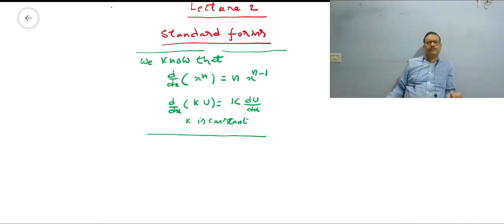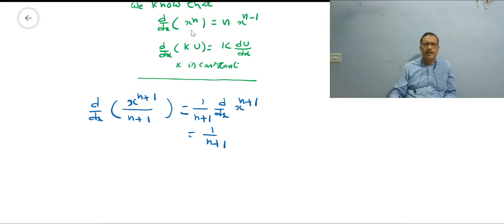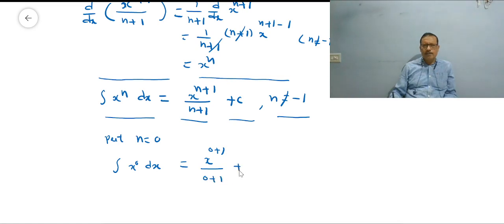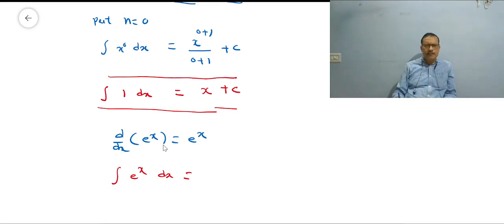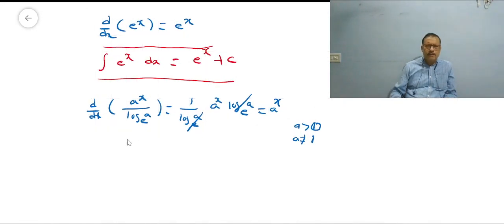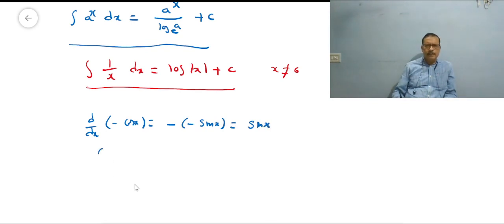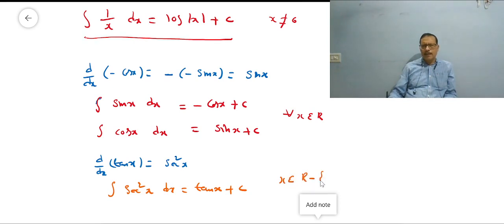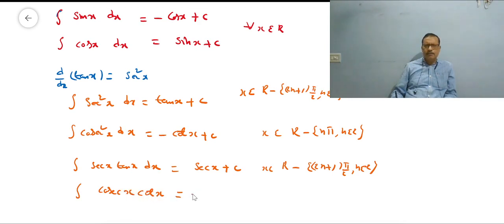Indefinite Integration- Lecture 2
E T RAVINDRA NATH
SR Lect in Mathematics for jee mains and advanced
This is 2nd lecture on Indefinite Integration,
This is useful to INTER 2ND YEAR, PU,10+2 STUDENTS